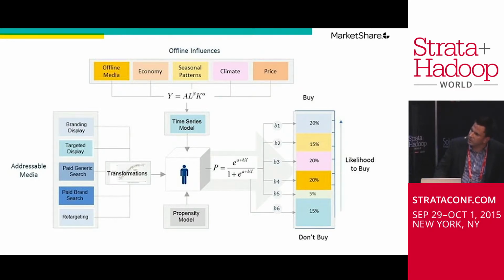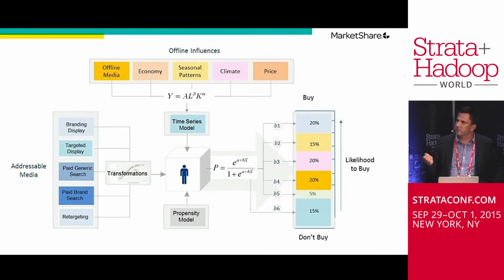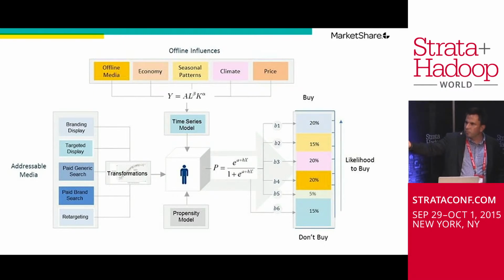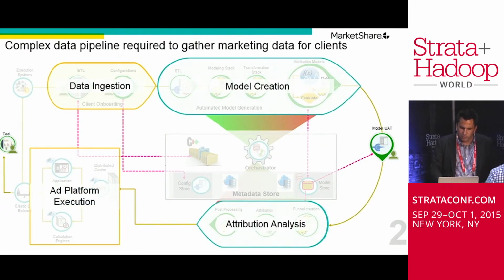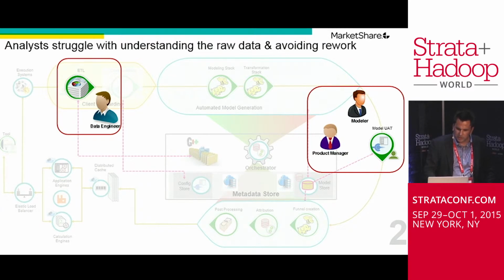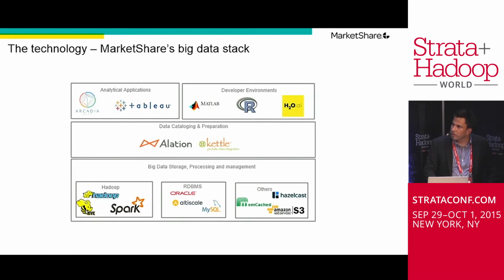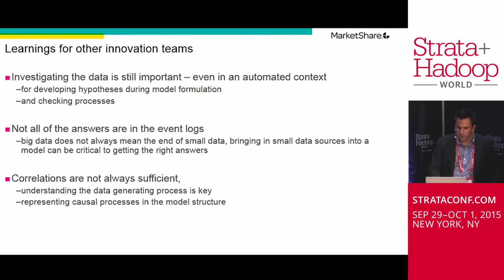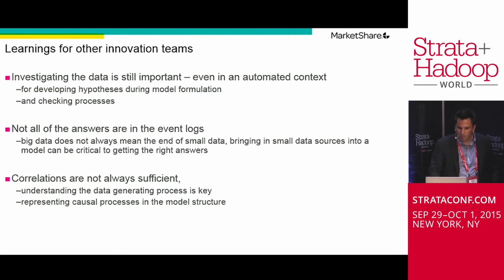Robert Stratton Strata Solutions Showcase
Watch this presentation recorded in the Strata + Hadoop World 2015 Solution Showcase to hear Robert Stratton, VP of Analytics, describe how his team uses Alation to increase analyst productivity by 50%, make data files and data structures more accessible to every analyst, and collaborate on queries and document analytic findings for re-use.